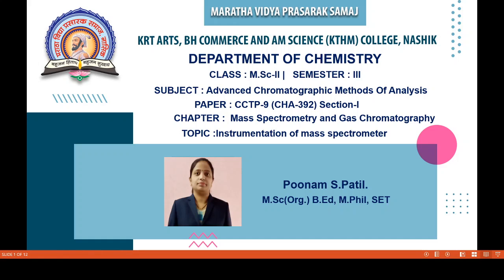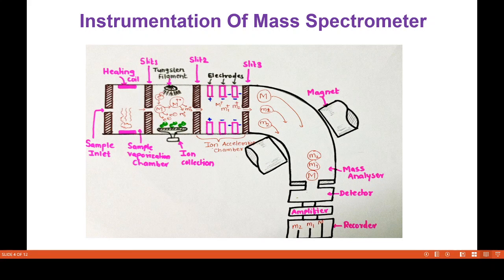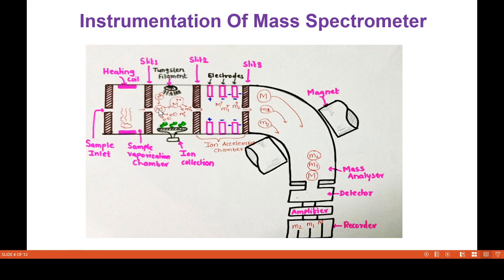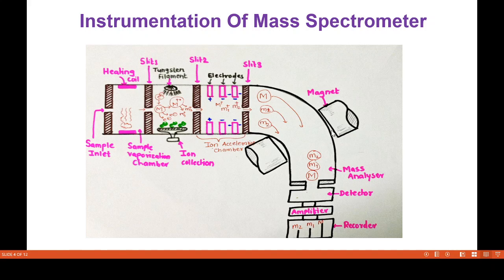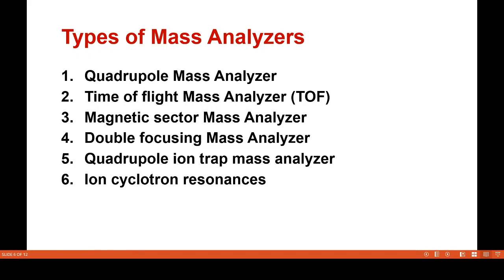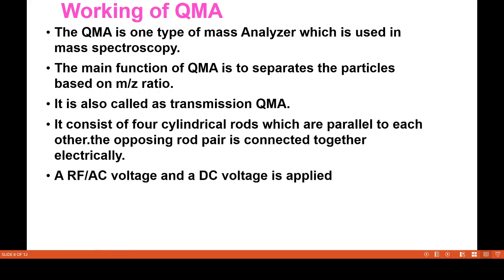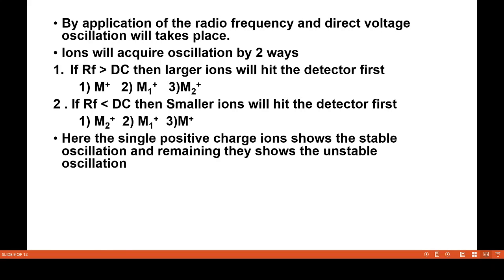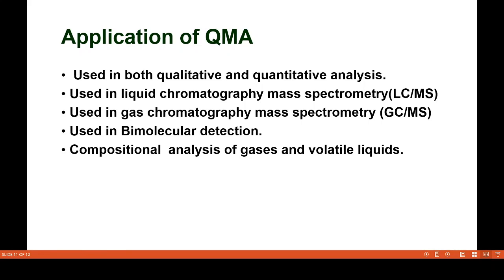M.Sc.II|(Ana Chem)| Sem III| CCTP 9 CHA -392 (Sec-I): Advanced Chromatographic methods | P. S. Patil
Instrumentation of Mass Spectrometer